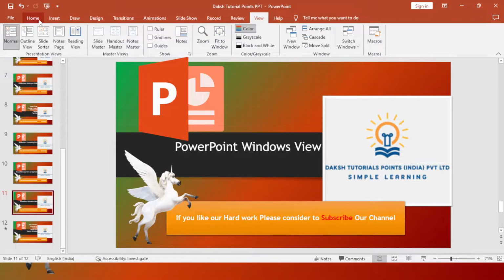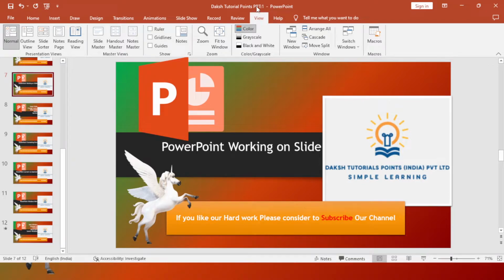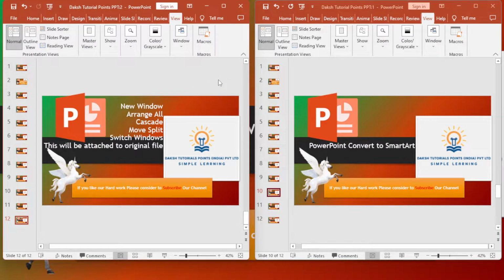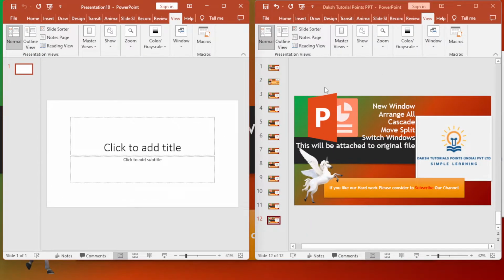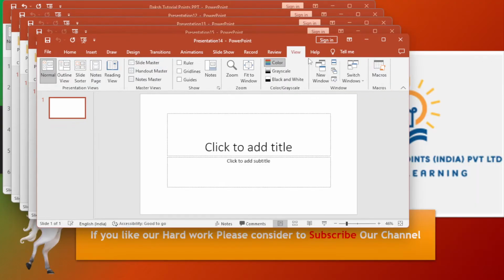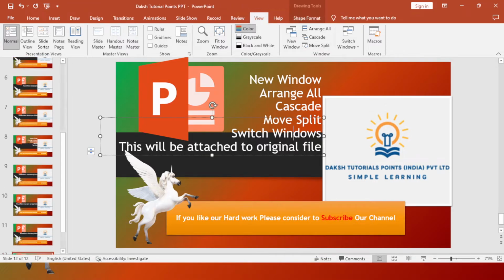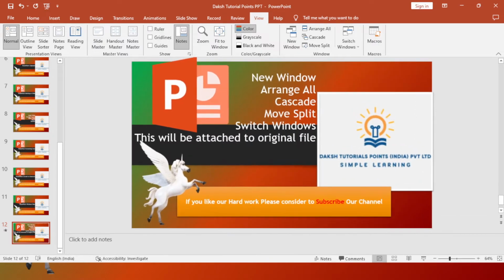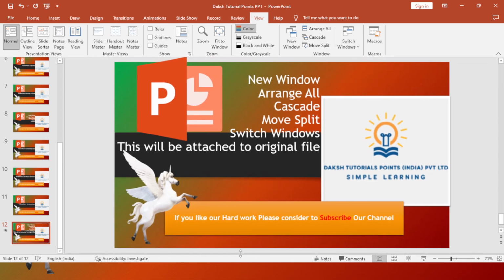MS Power Point | PPT Viewing Windows | MS Power Point Complete Tutorial Chapter 9